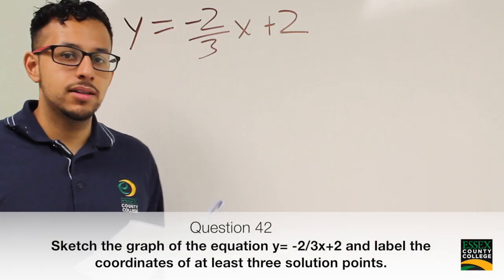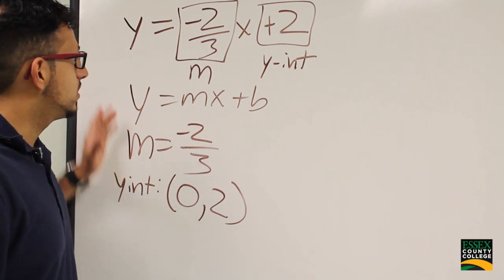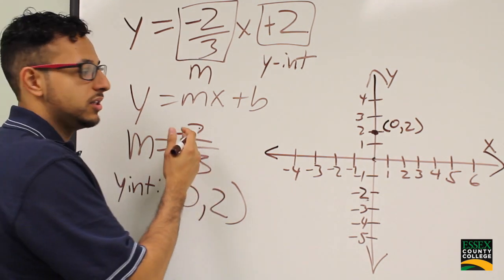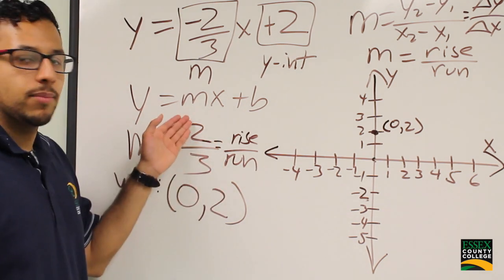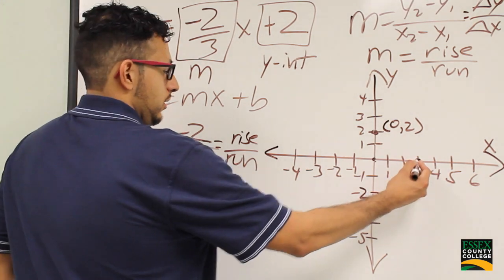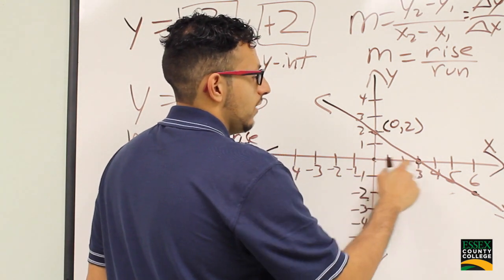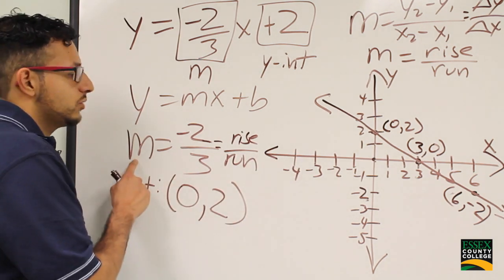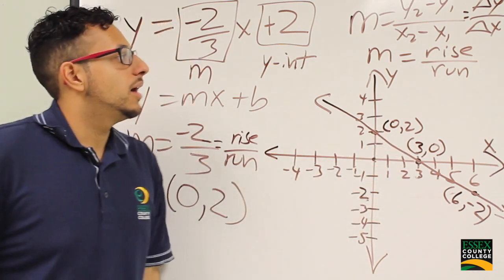Midterm Review Math 092 - QUESTION 42